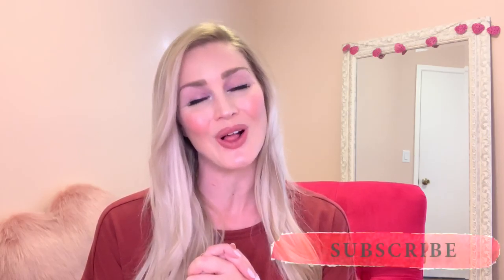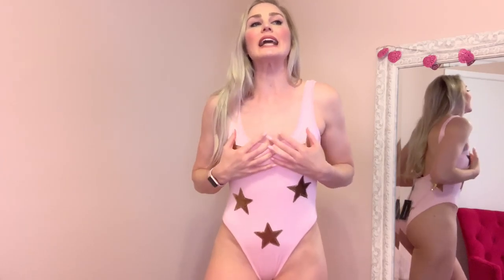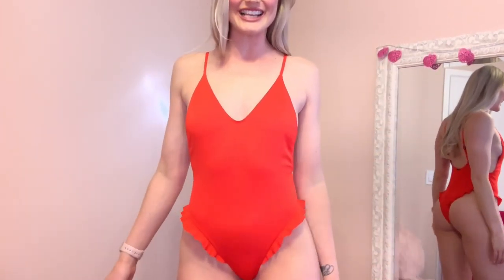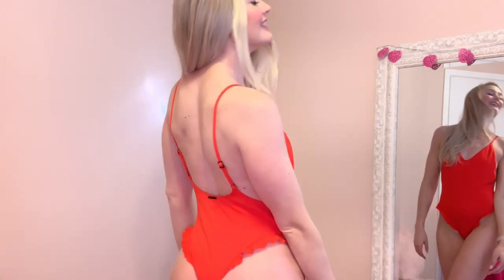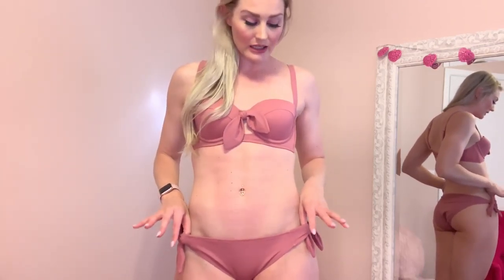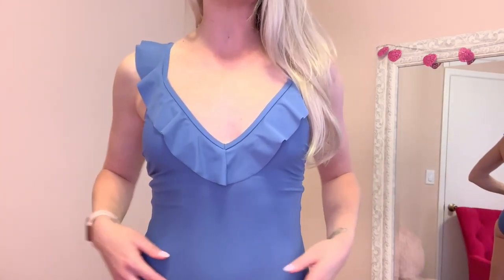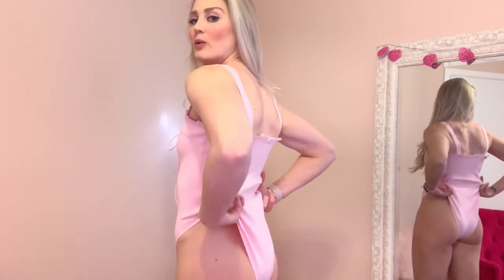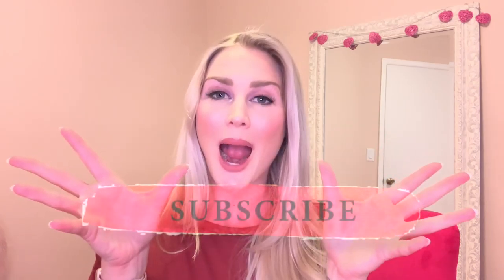SPRING SWIMSUIT Try On Haul | One Piece & Two Piece Suites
The ultimate guide to your swimsuit needs this spring season! Trying on some of my new finds, both one & two piece.

SUITS

pink (sold out)
bikini top
bikini bottom

MUSIC